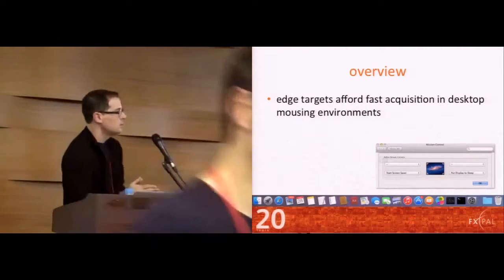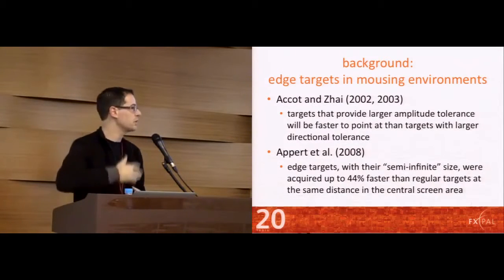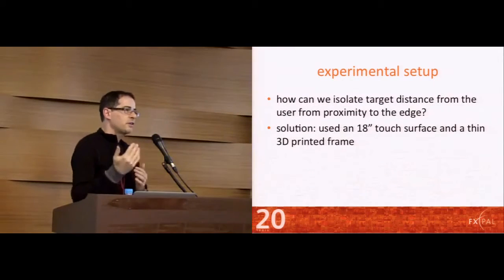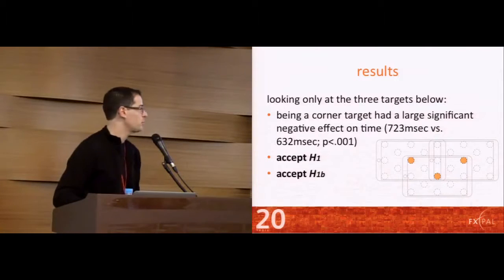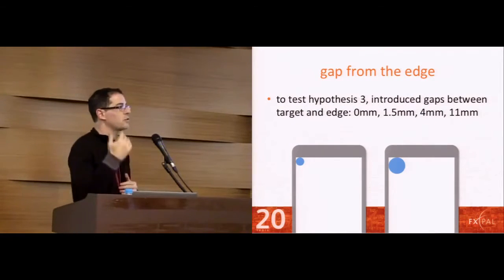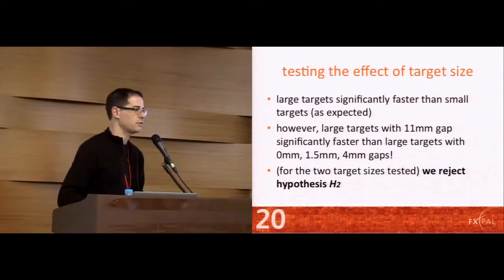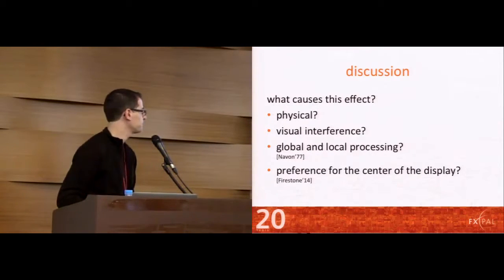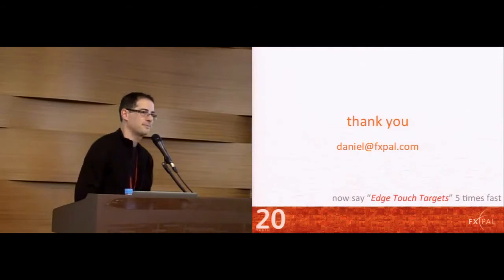The Effect of Edge Targets on Touch Performance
Daniel Avrahami

Session: Understanding & Extending Touch Interfaces

Abstract
Edge targets, such as buttons or menus along the edge of a screen, are known to afford fast acquisition performance in desktop mousing environments. As the popularity of touch-based devices continues to grow, understanding the affordances of edge targets on touchscreen is needed. This paper describes results from two controlled experiments that examine in detail the effect of edge targets on performance in touch devices. The results show that on touch devices, a target's proximity to the edge may have a significant negative effect on reaction time. We examine the effect in detail and explore mitigating factors. We discuss potential explanations for the effect and propose implications for the design of efficient interfaces for touch devices.